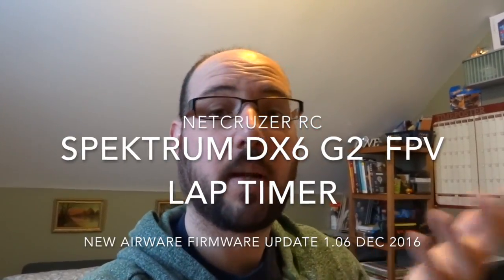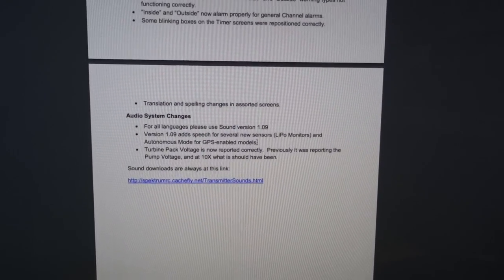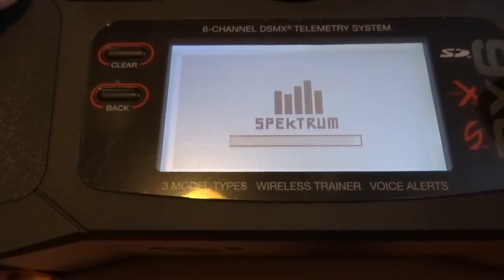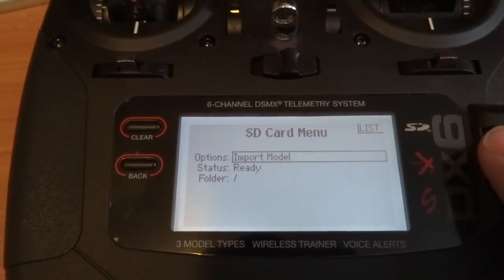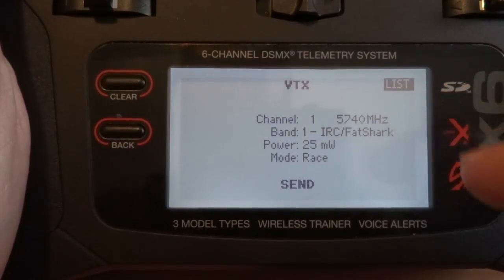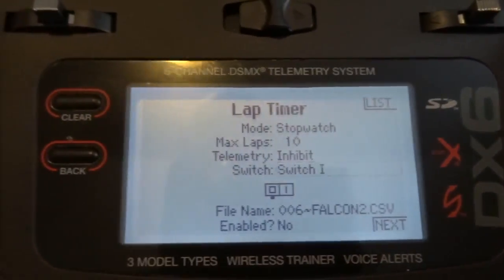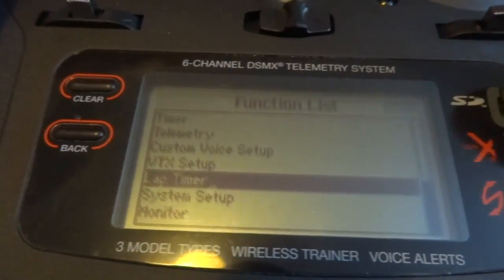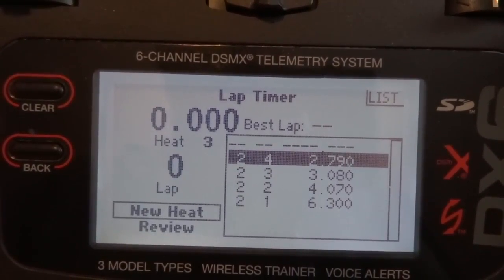FPV Lap Timer! Spektrum DX6 AirWare Update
Spektrum released new software for some of their radios late 2016. Here I show how to update the firmware, sound software, and setup the new FPV lap timer feature.  Want a transmitter like this? USA CANADA